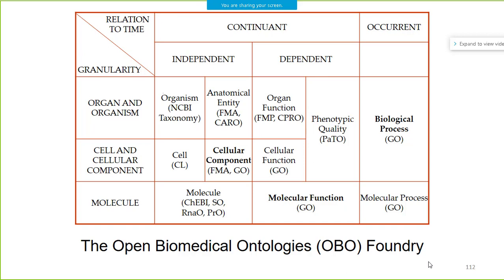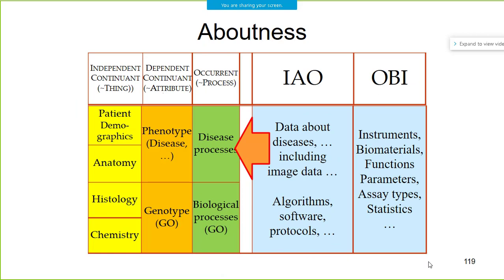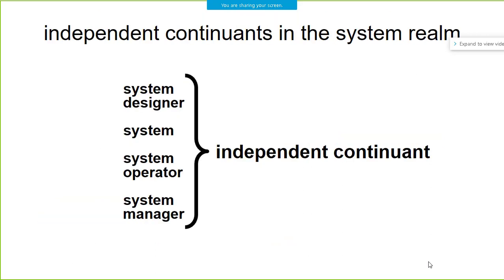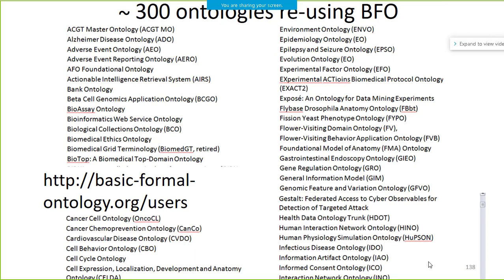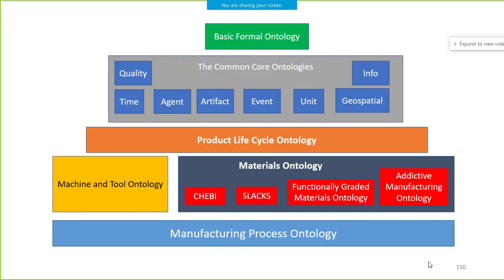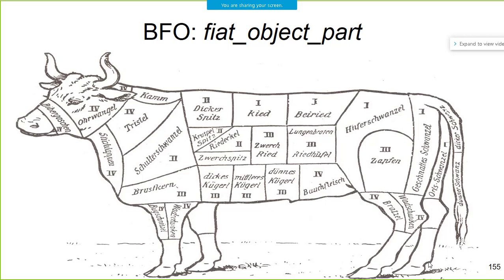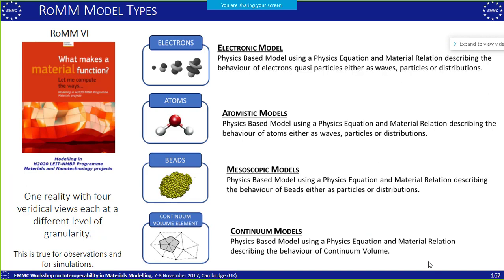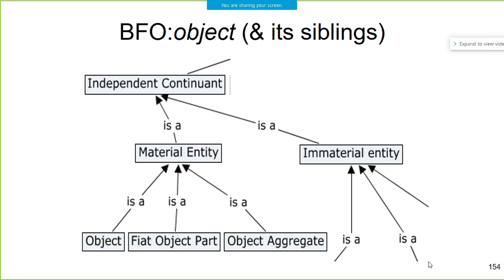Ontology for Systems Engineering - Part 2: Suites of Ontology Modules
The Case of the Gene Ontology
Building ontologies with Basic Formal Ontology
Common Core Ontologies (CCO)
Industrial Ontologies Foundry (IOF)
Ontology for Materials Science